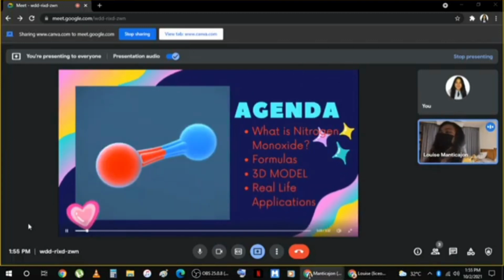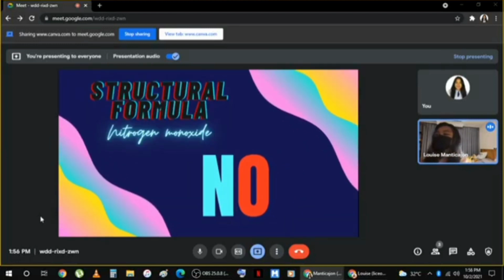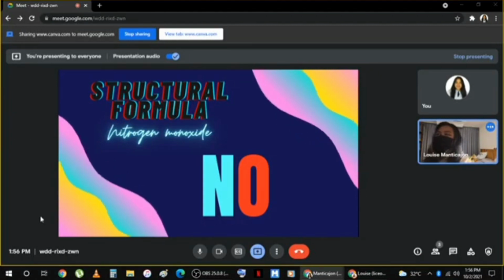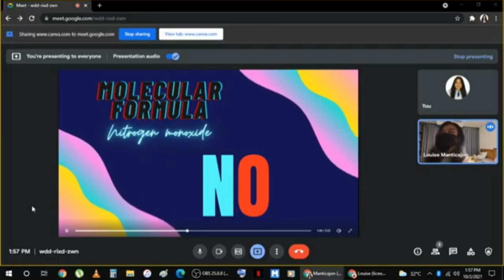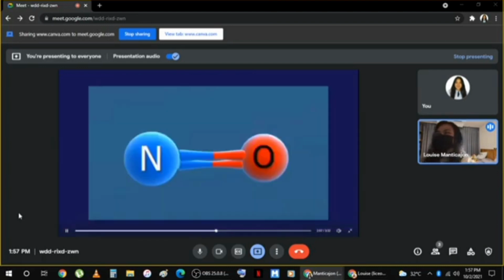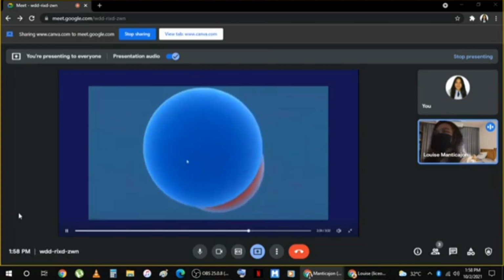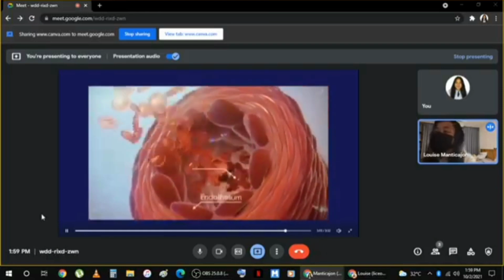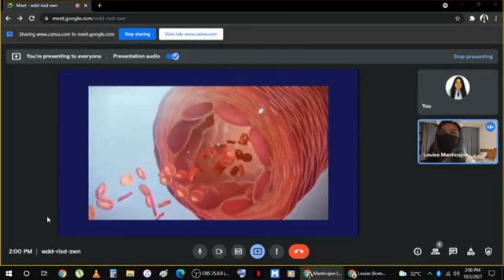Manticajon Genchem PT